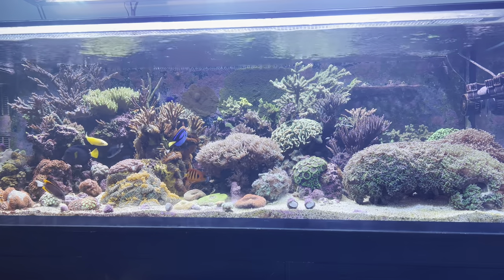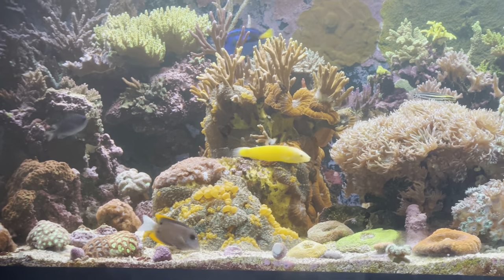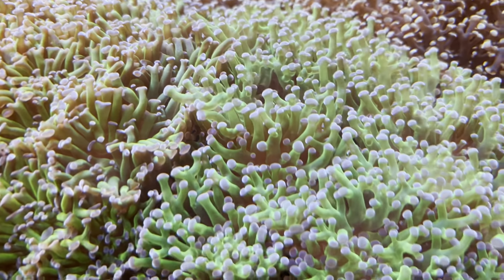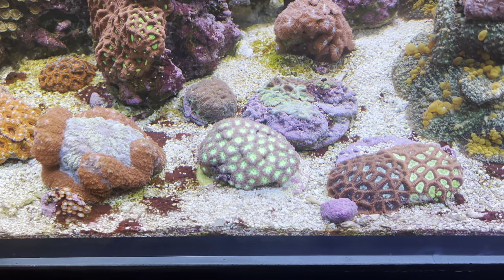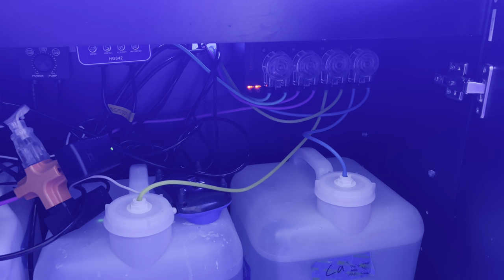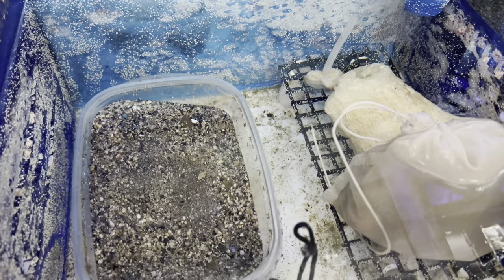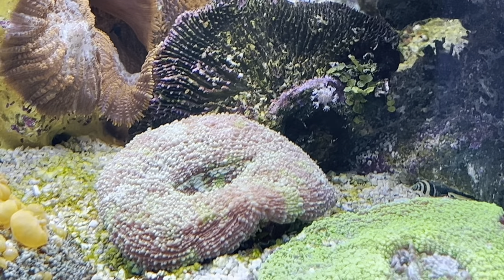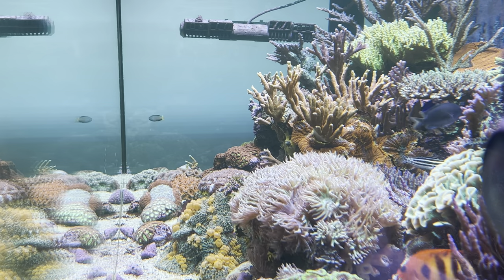Shallow Reefing- Innovative Marine 200 Gallon 4 year Anniversary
I really can’t believe it has been 4 years since I set up this tank. Time flies and I am grateful for the journey. There have been many ups and downs, but there will be even more to come!

My tank is reaching the middle age stage of the 10 year tank life!